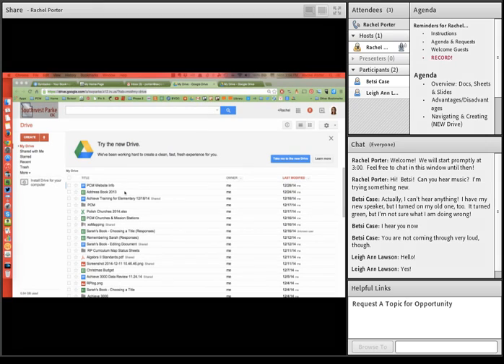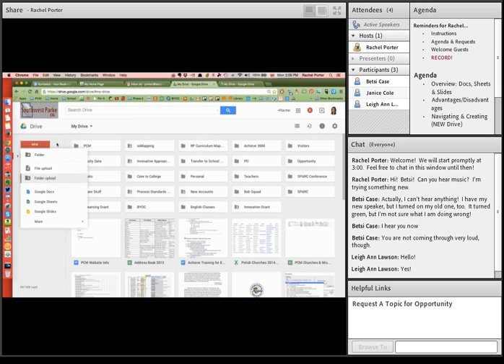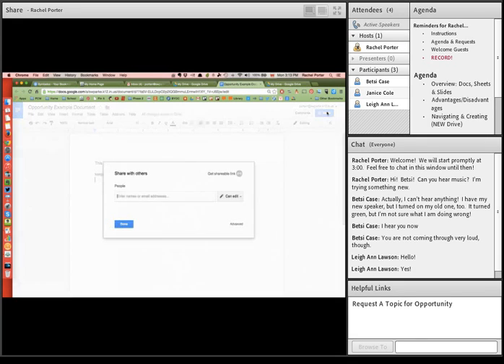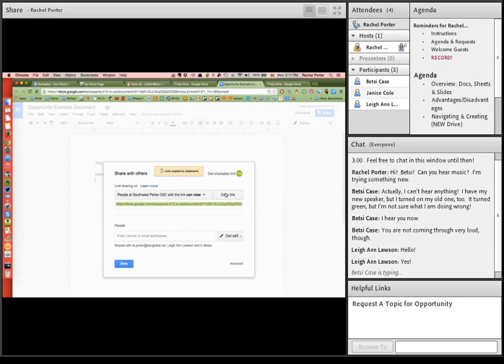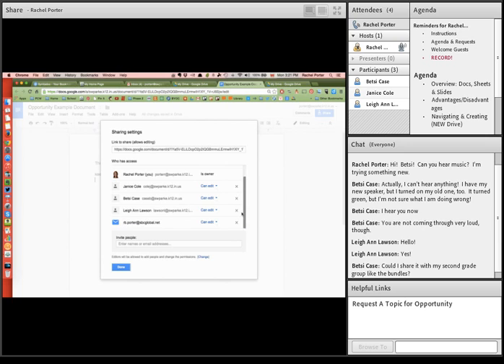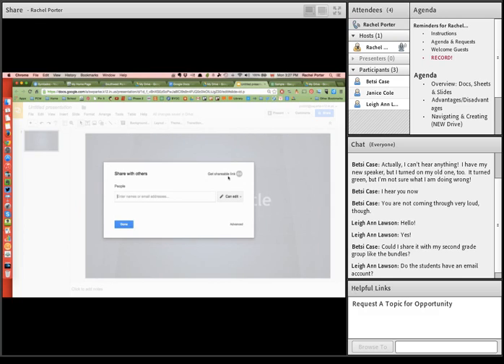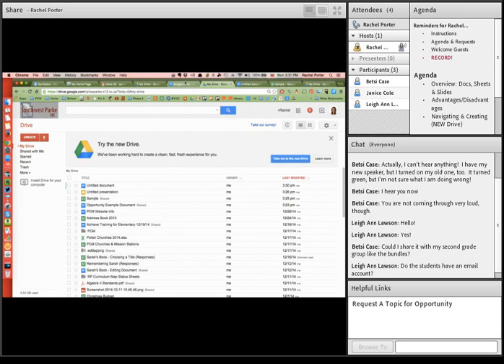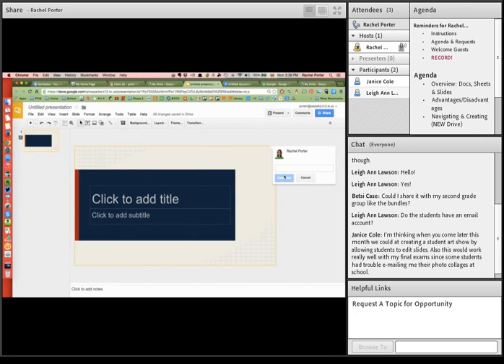Google Drive - Docs, Sheets, Slides & More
Webinar Recording from 1/5/15's Opportunity Session with Southwest Parke